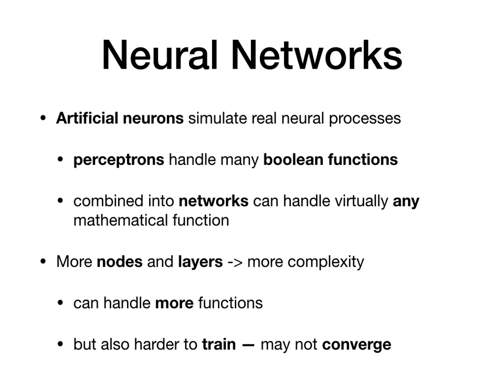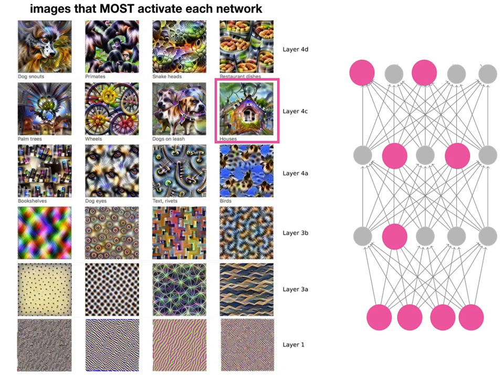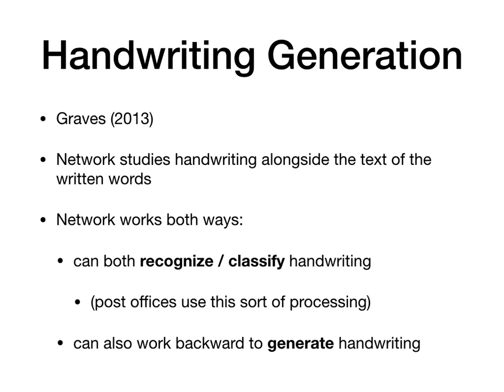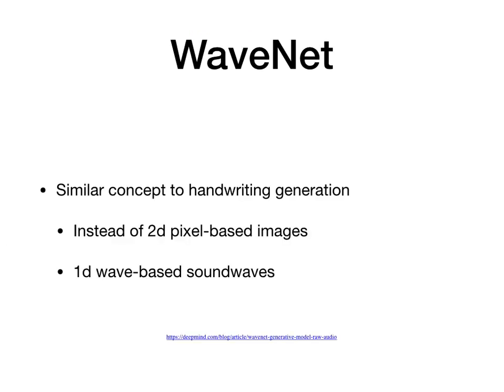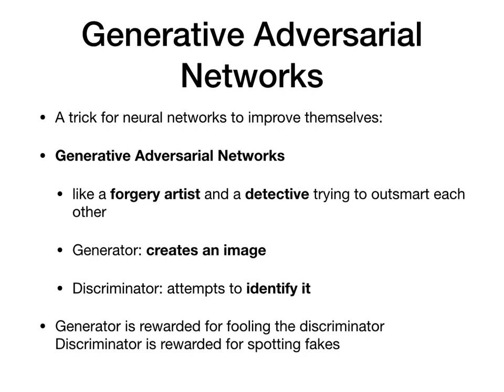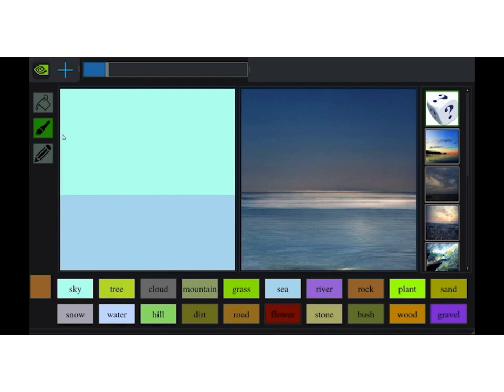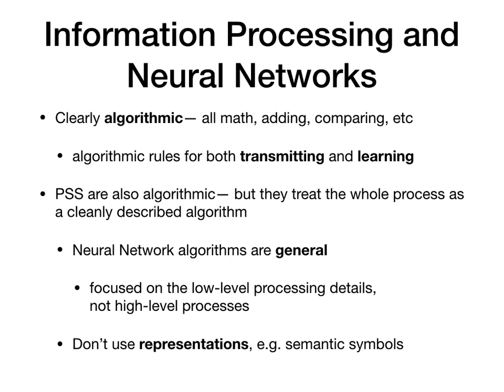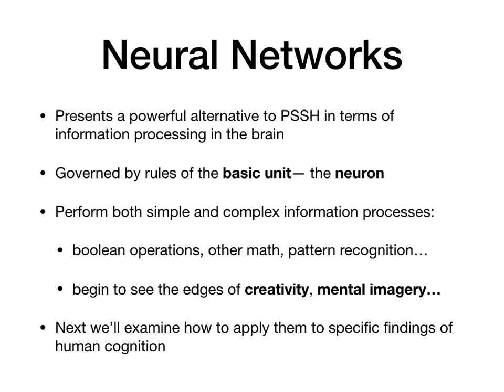COG 166 - 5.3 - Neural Networks Applications and Information Processing